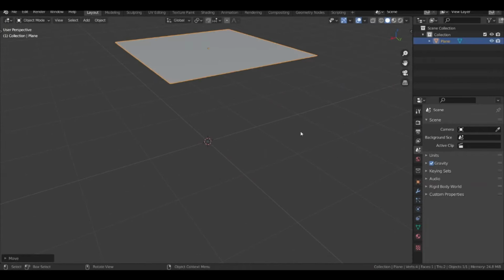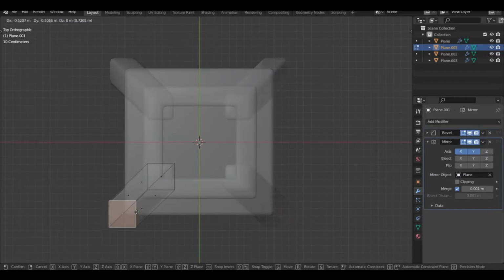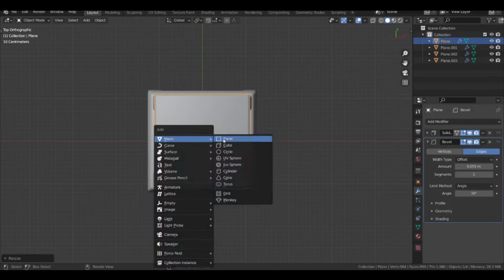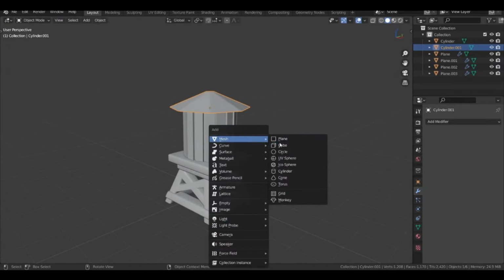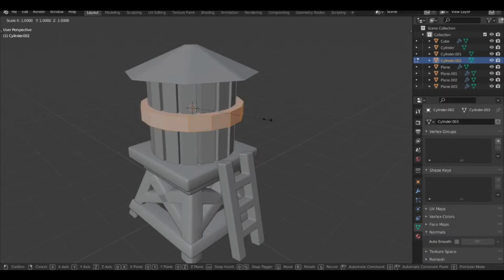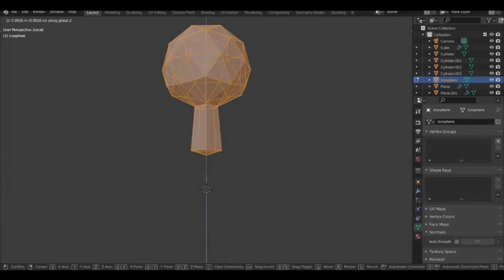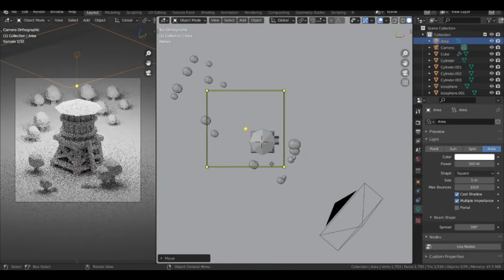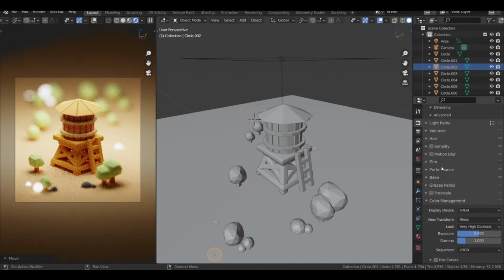Make a Water tank (Fast Tutorial)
how I made a water tank in this quick video